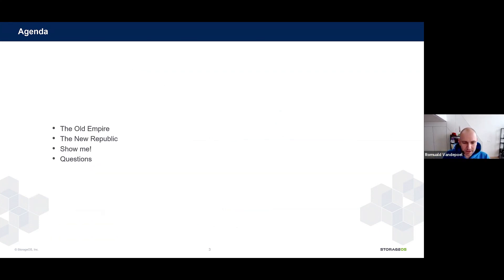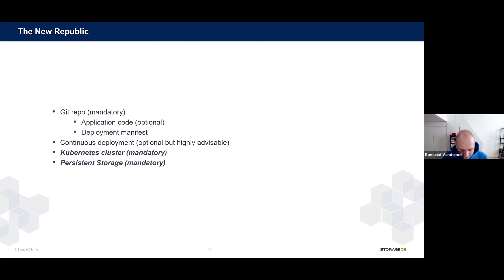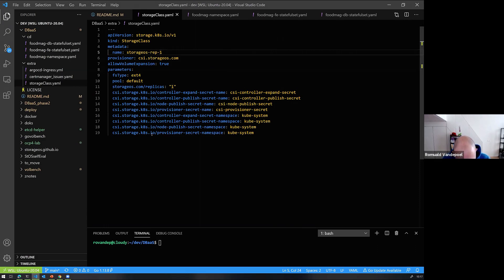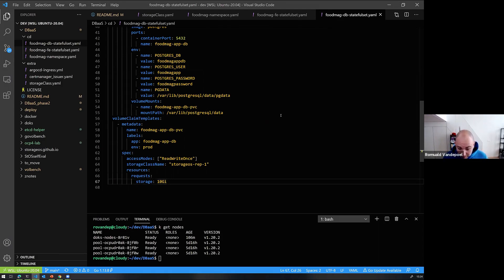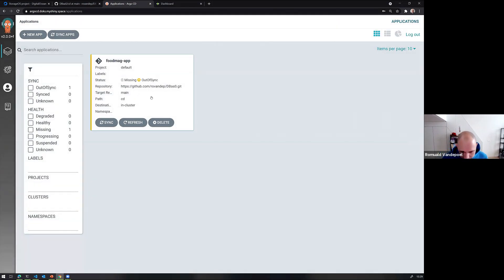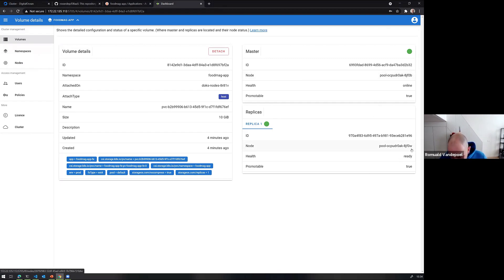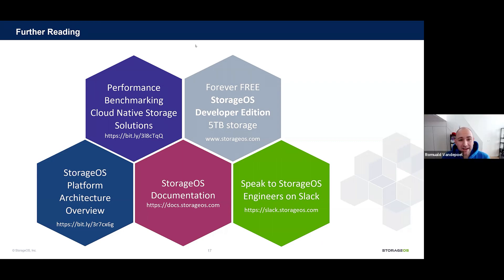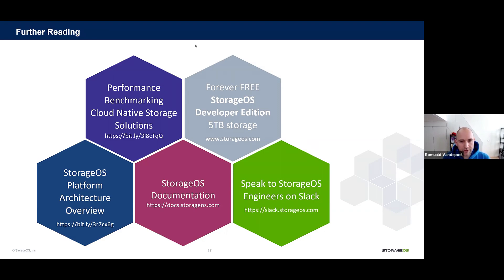Database-as-a-Service with PostgreSQL and Persistent Storage with StorageOS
Romuald Vandepoel, Engineer at StorageOS demonstrates the migration of externally hosted PostgreSQL databases into Kubernetes with persistent storage, achieving full multi-cloud portability for database-as-a-service.

Romuald will highlight the benefits of self-service along with composable, templating approaches that can be used to create anything-as-a-service, including persistent workloads through the power of StorageOS.